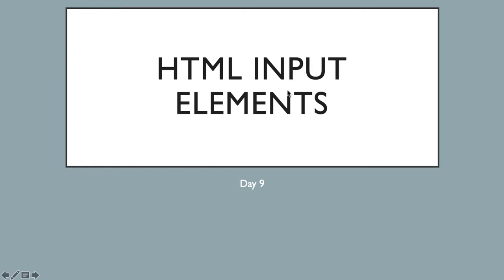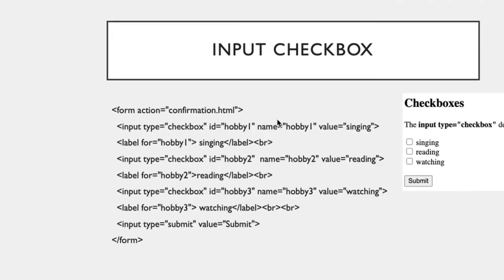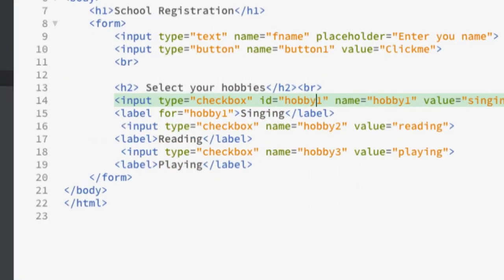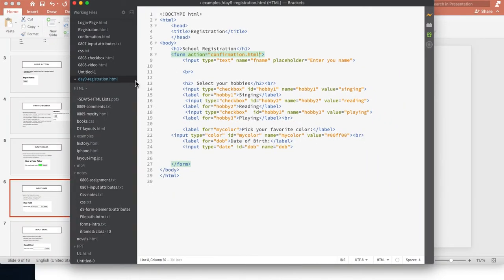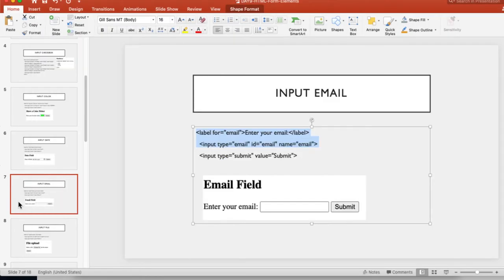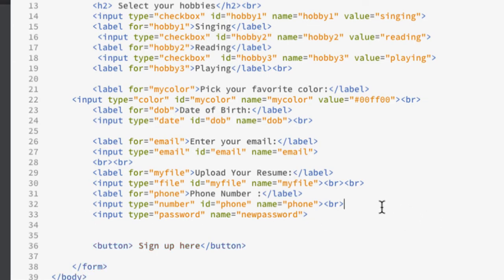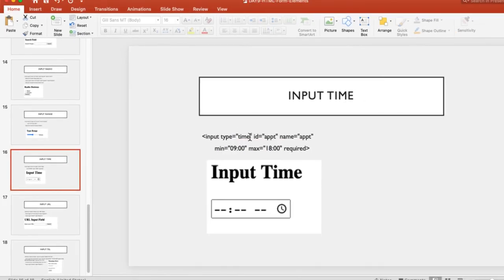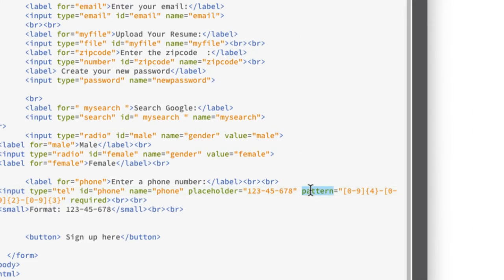Day9 input elements:Input types like radio button, check box, email, color, number, tel, search, etc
In this video we will different types of inputs like radio button, checkbox, tel, email, number, search, button etc.